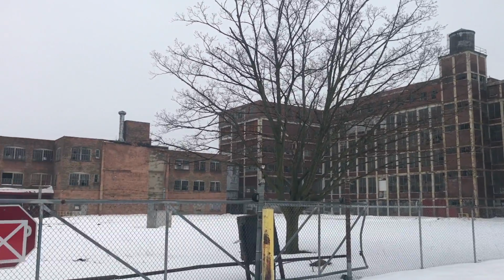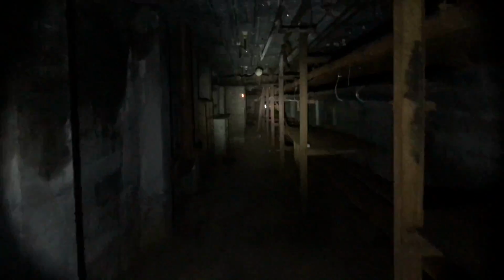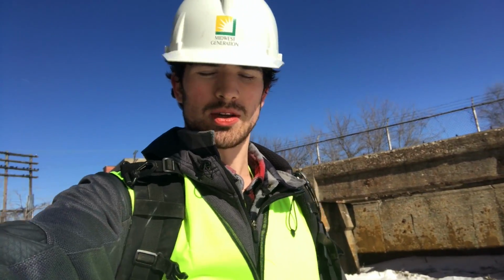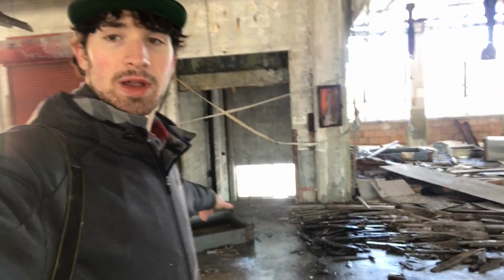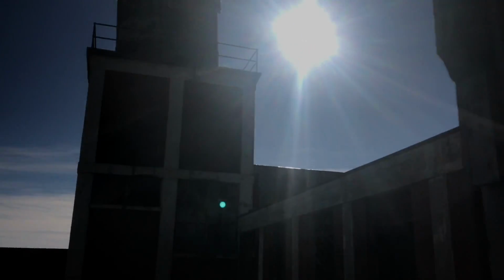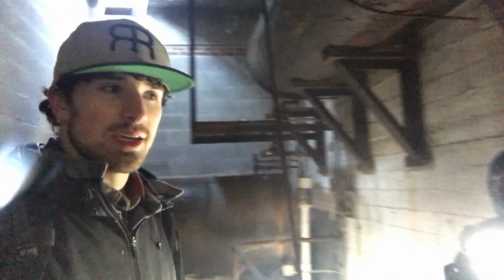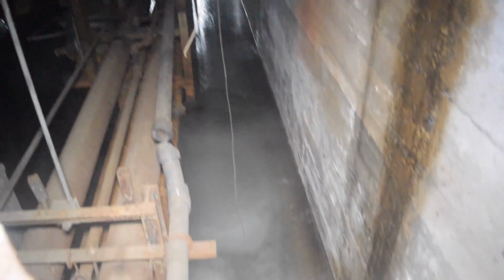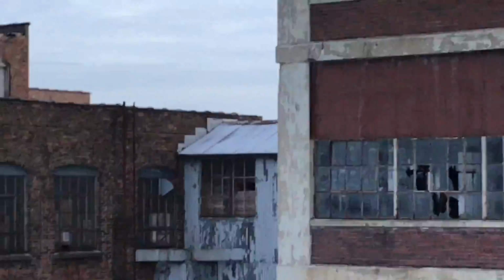SECURITY DRONE CHASED US AT ABANDONED FACTORY! (Used Yellow Vests to Infiltrate Tunnels!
Today on Strange Places, we check out an abandoned factory built in the beginning of the 20th century!  But while we were exploring, however, we were chased by a drone that we think might have been operated by security!  And we also disguised ourselves as electrical workers to sneak into the factory's tunnel and get into the factory!
 Join Max Power and Lord Explores on an insane exploration!